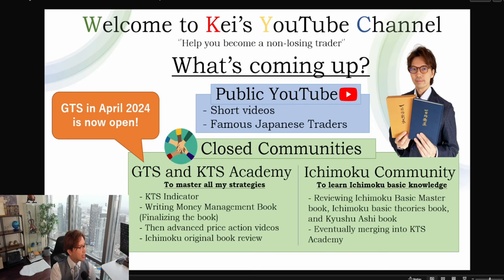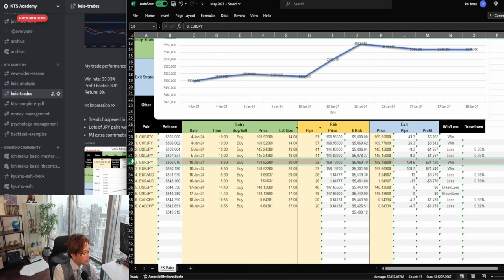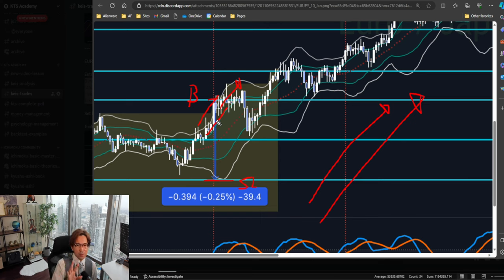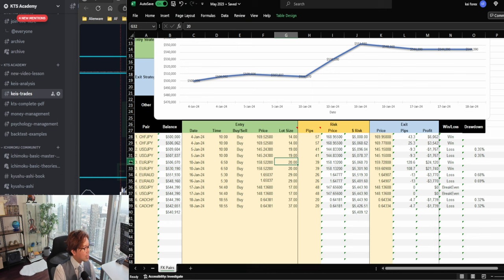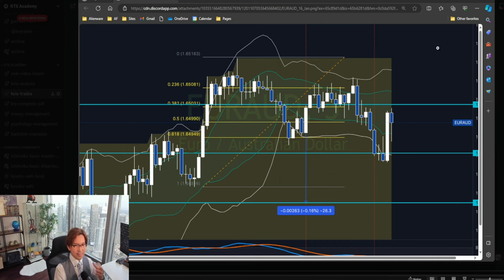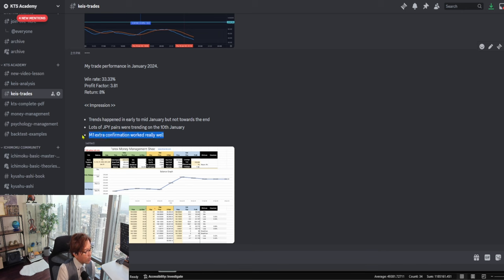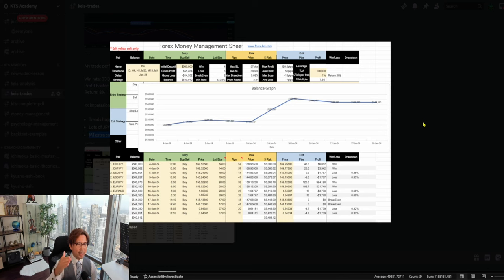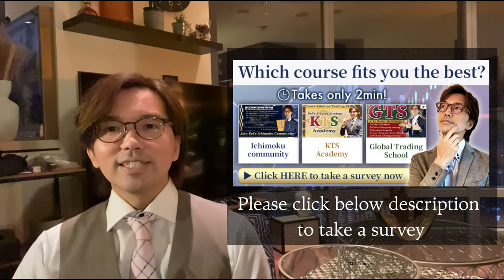My trade performance in January 2024